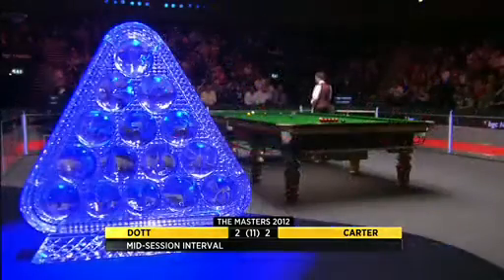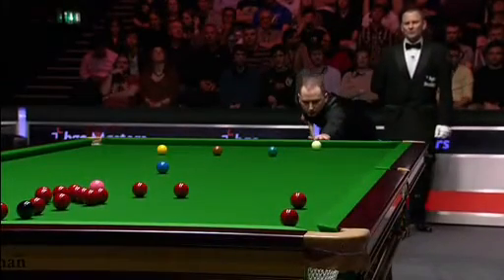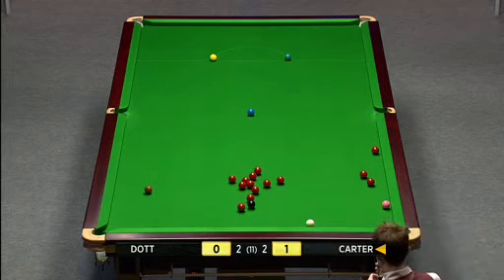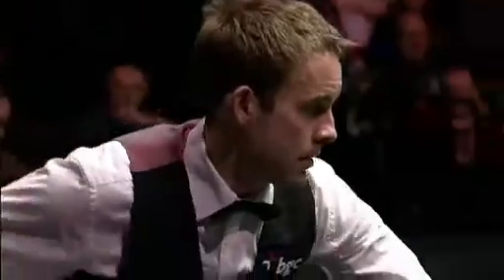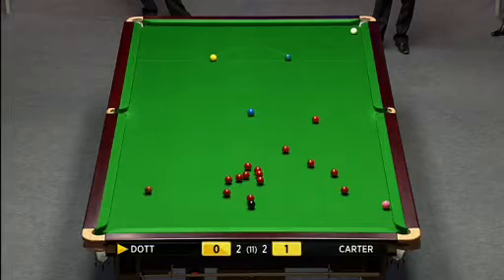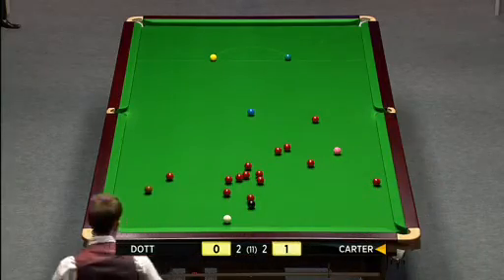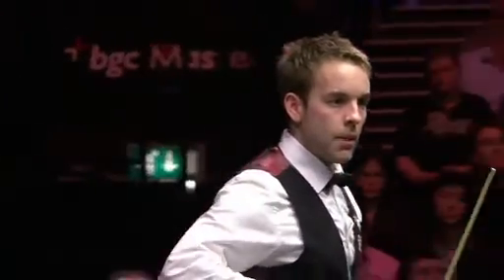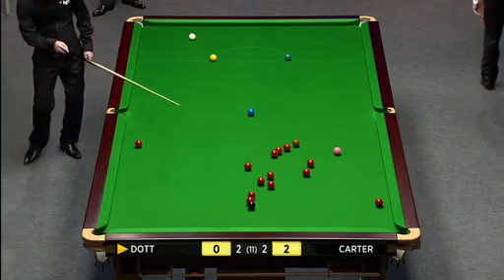Graeme Dott vs Ali Carter UK MASTERS SNOOKER 2012 FRAME5 Part1